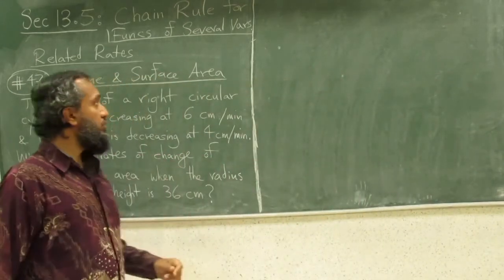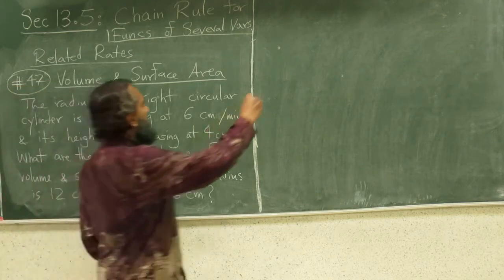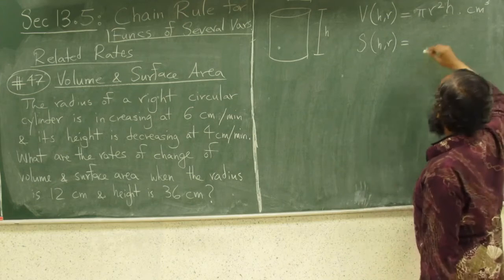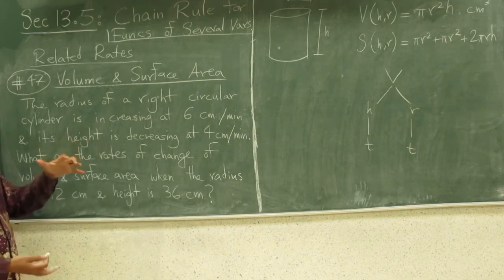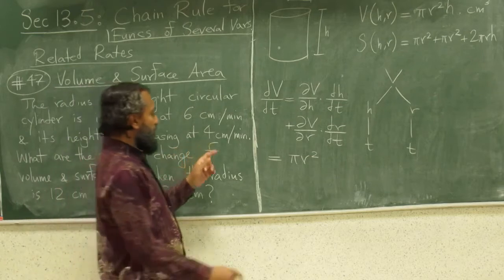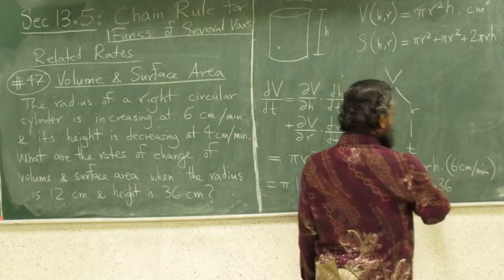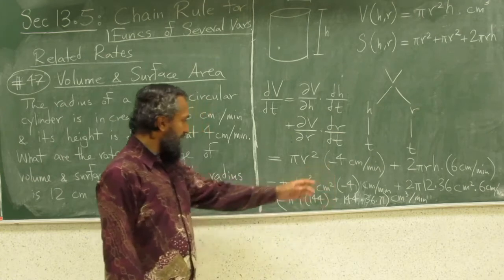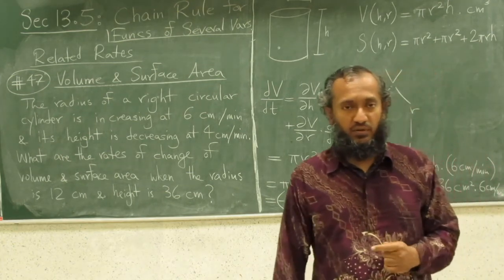13.5: Chain Rule for Functions of Several Variables, Part 4 of 4